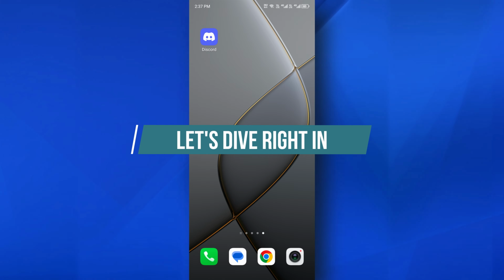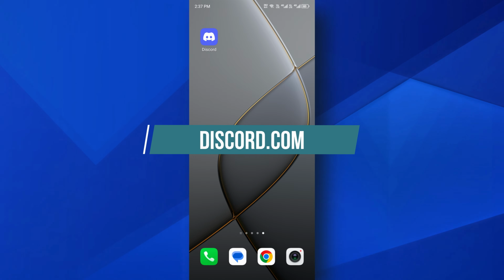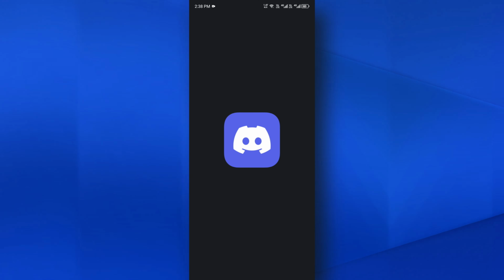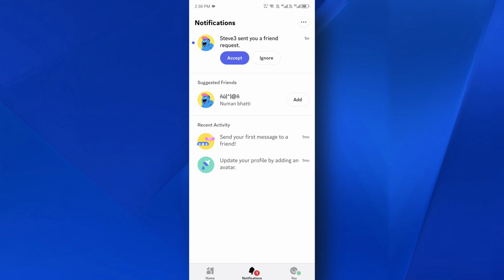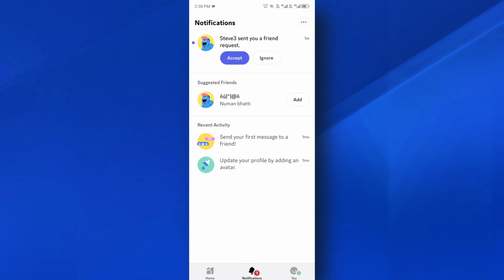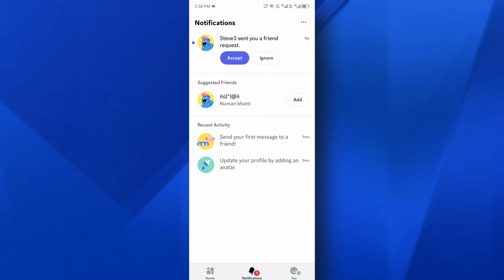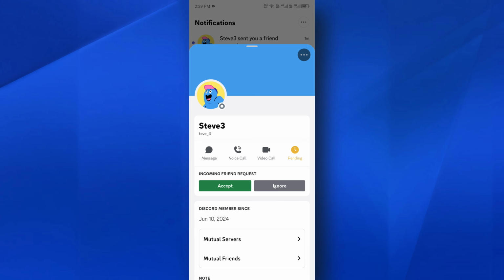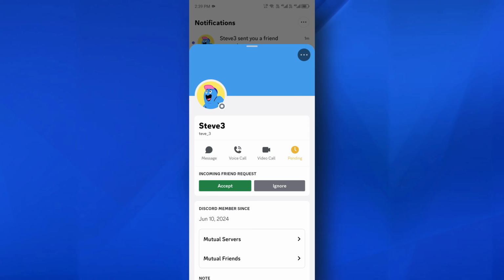How to Check Discord Friend Requests – Quick & Easy Guide 2025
Want to see who sent you a friend request on Discord? In this quick and easy tutorial, we’ll show you step-by-step how to check your pending friend requests on both desktop and mobile.

🔹 Learn how to:
✅ Find and accept friend requests
✅ Decline or ignore requests
✅ Manage your friend list efficiently